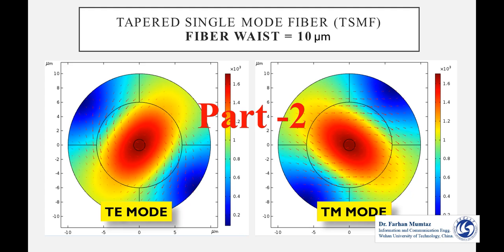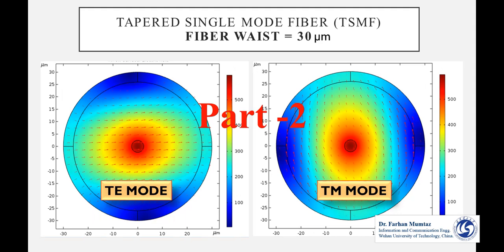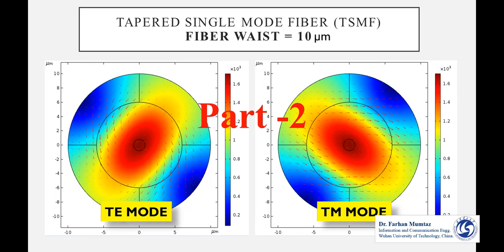|| How to simulate tapered SMF in COMSOL || || Part -2/2||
# This video include simulation results of tapered Single mode fiber of diameter = 10 um

Some important link that may helpful for you research

Following are my recent research link, please follow and hit like button